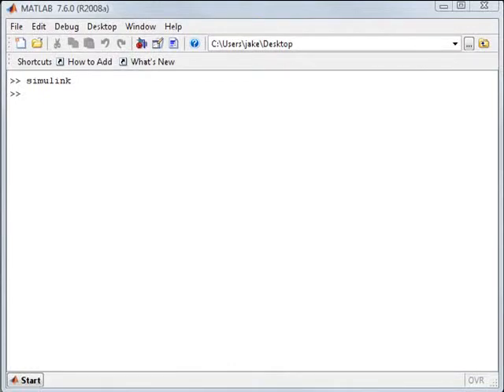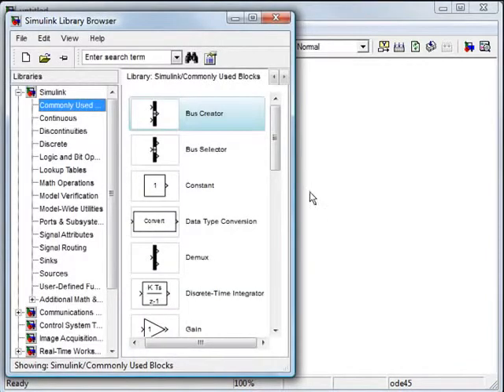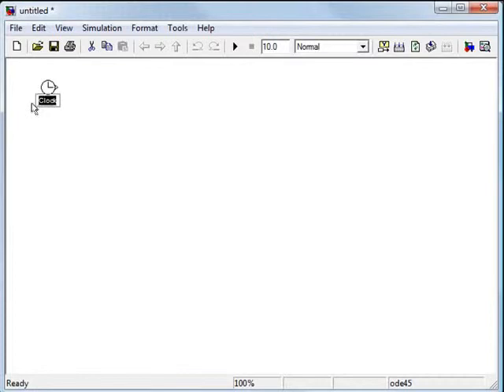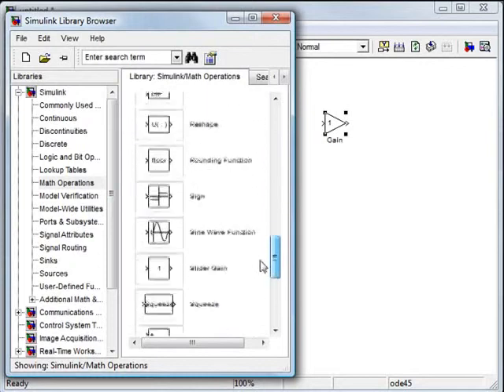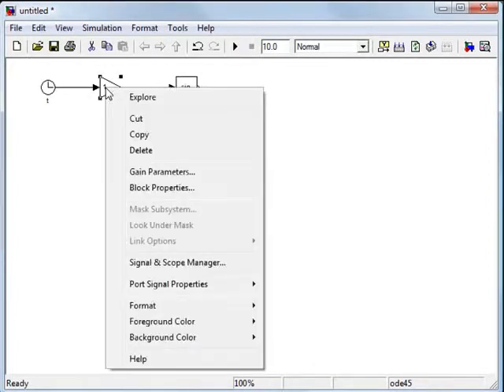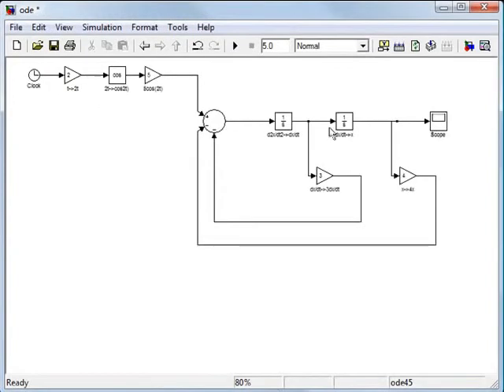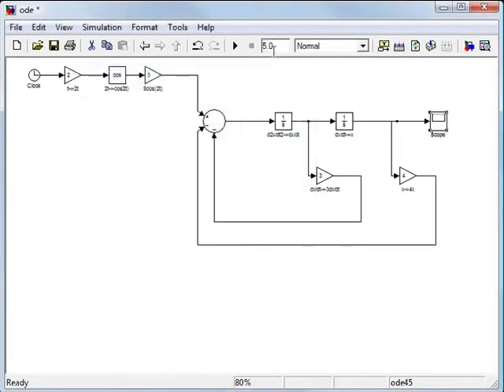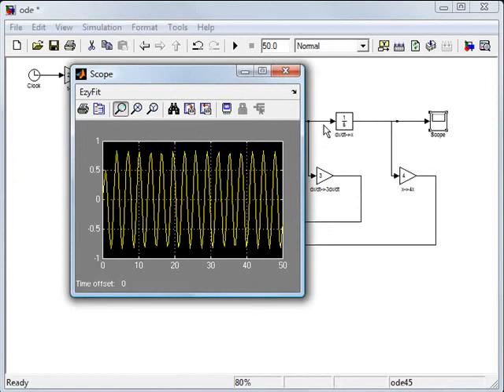Using Simulink to Solve Ordinary Differential Equations Part 2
Using Simulink to Solve Ordinary Differential Equations, Differential Equations, Differential Equations in Simulink, Using Simulink, Using Simulink to Solve Ordinary Differential Equations, Solve Ordinary Differential Equations, using simulink and stateflow in automotive applications